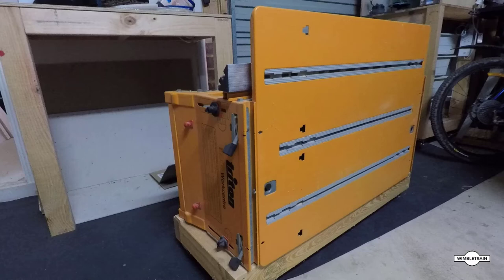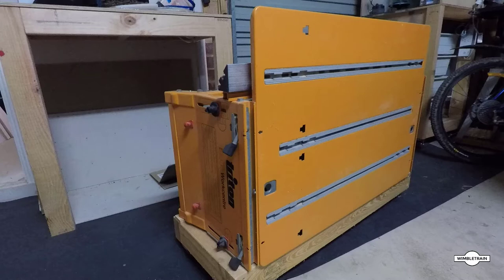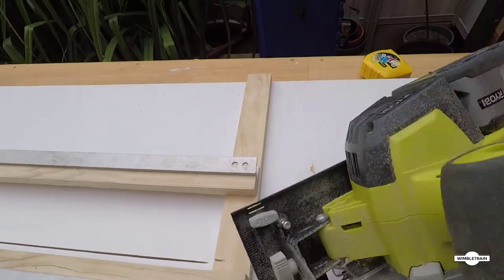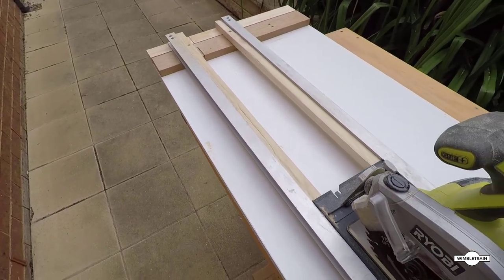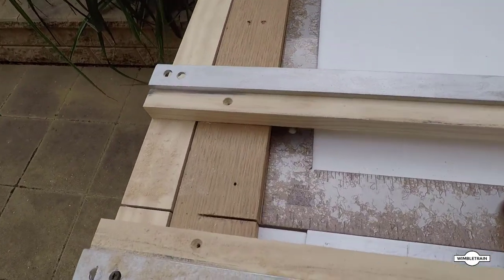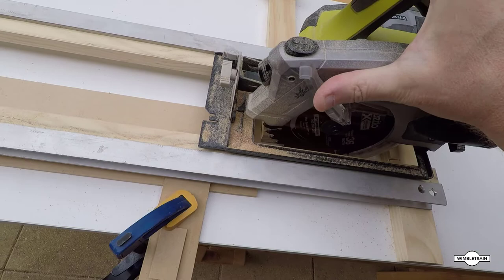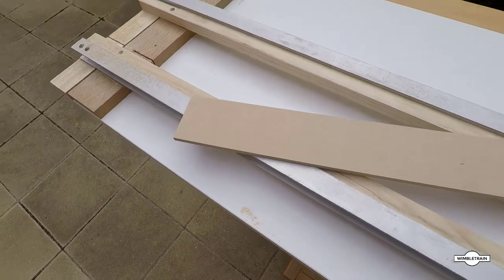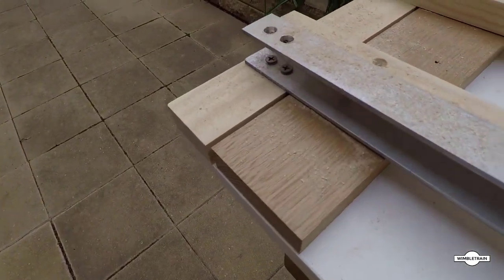T Trak Module Construction - Circular Saw guide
A circular saw guide for cutting MDF pieces for T Trak Modules.
This is a jig I made up out of bits and pieces I had lying around after viewing other Youtube videos of people making a similar jig.
If you build one of these I suggest watching other Youtube videos as well for detailed construction tips.
The measurements, rail spacing, etc will all depend on what type of circular saw you have.